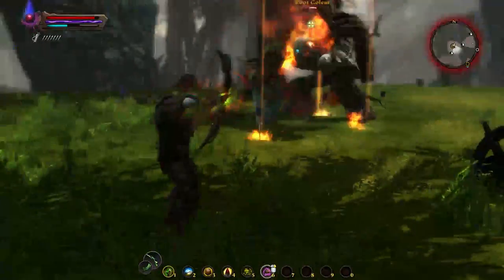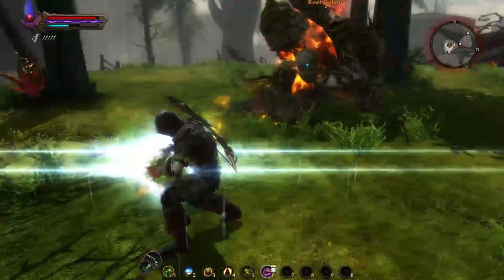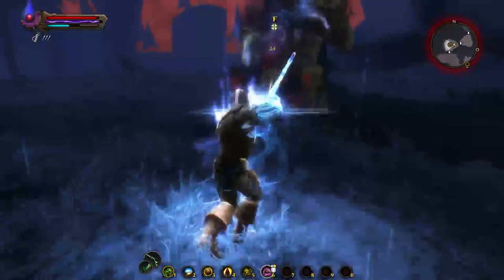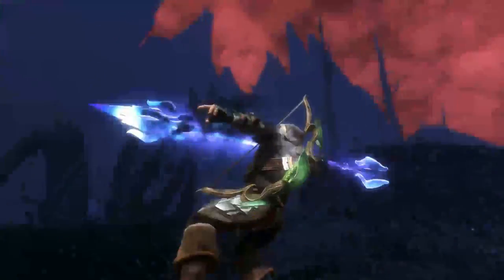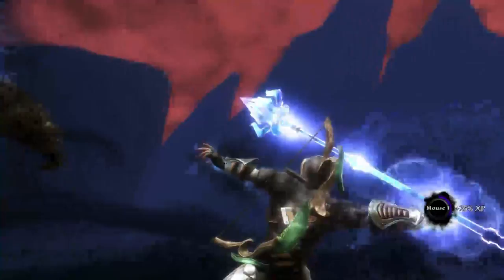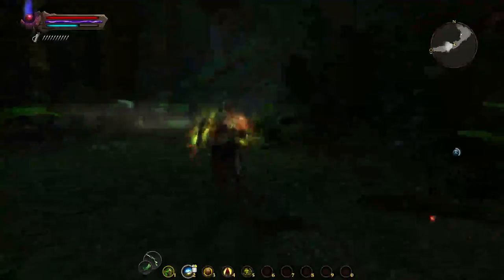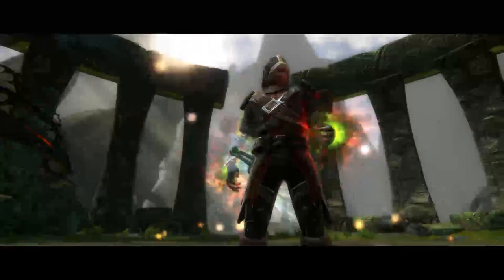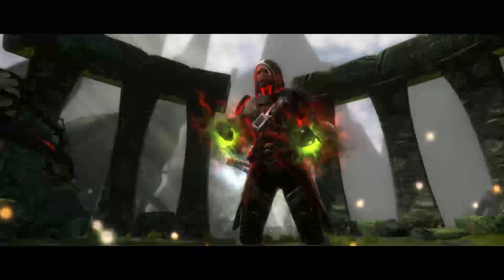Amalur: Legend of Dead Kel Review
My Review of The Legend of Dead Kel for Kingdoms of Amalur: Reckoning

Follow me @Gamekingtarheel